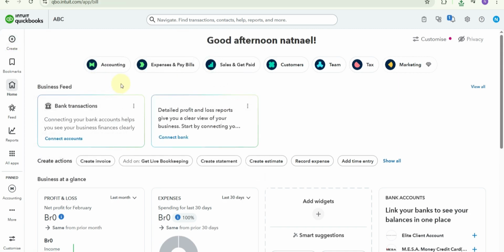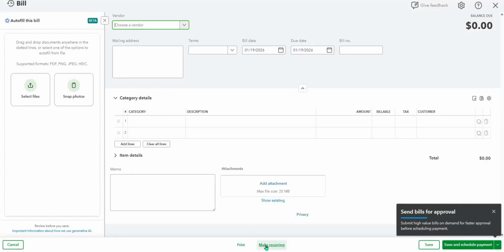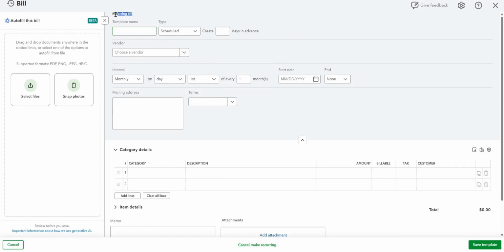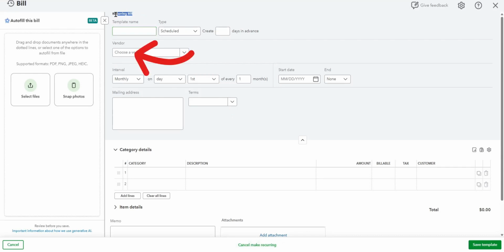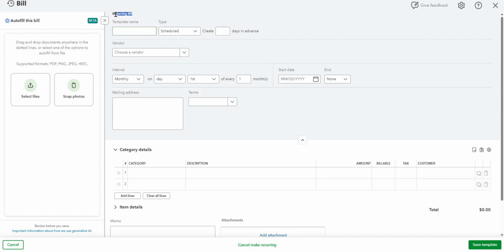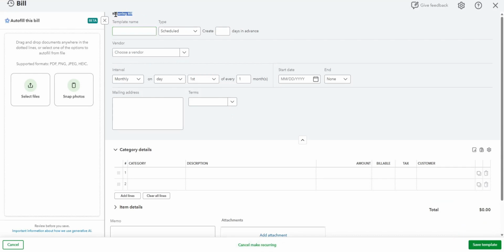How To Create Recurring Bills In Quickbooks Online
Learn how to create recurring bills in QuickBooks Online step by step. This guide helps you automate regular expenses, save time, and keep your accounting accurate.